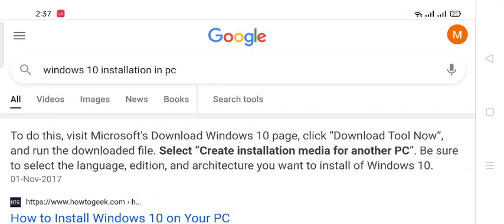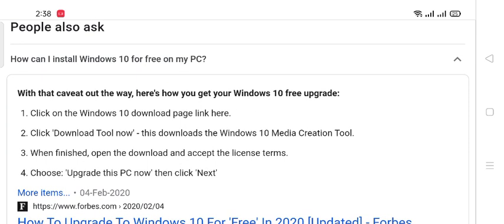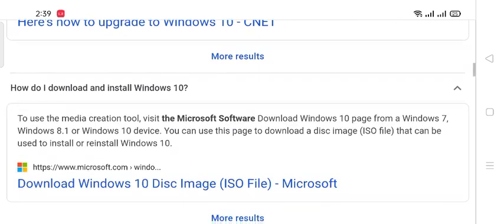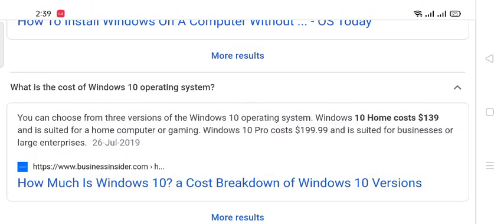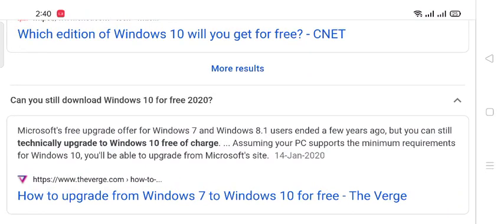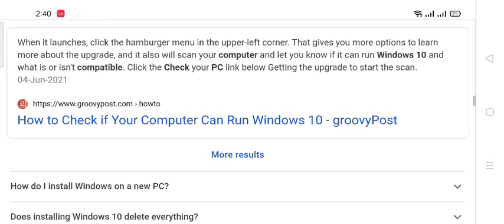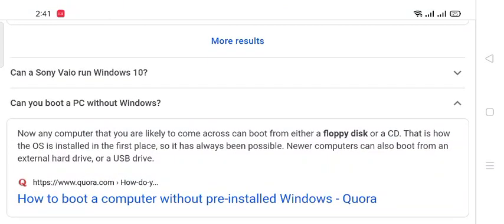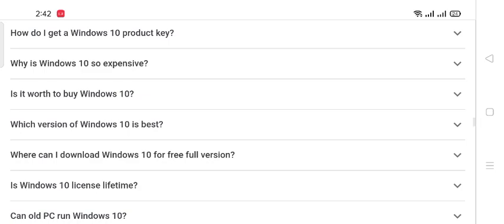August 29 2020 Ko Hua Waqia Ap Ke Saamny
How to install windows 10 on your pc and laptop